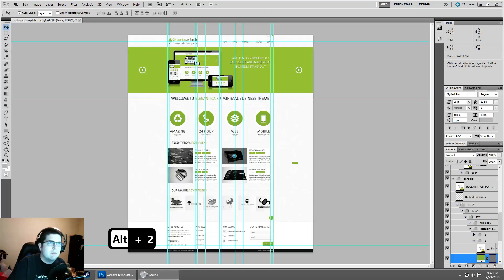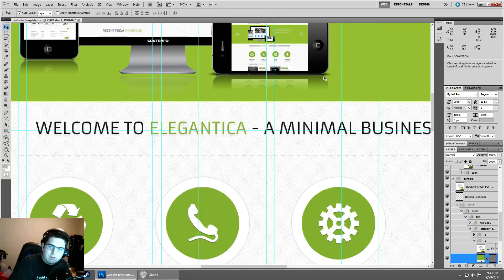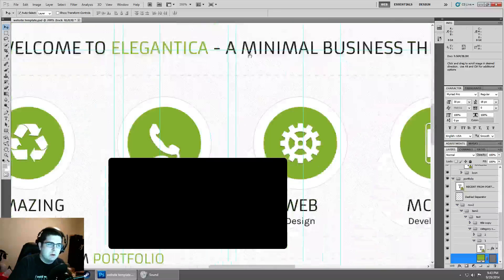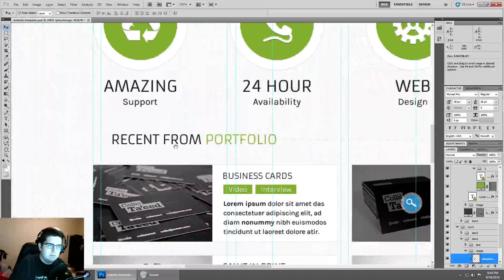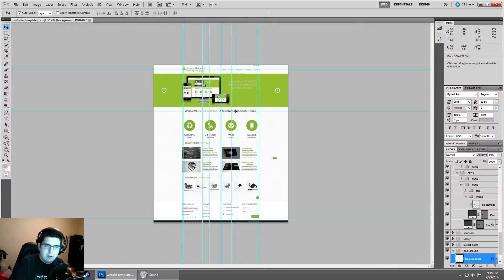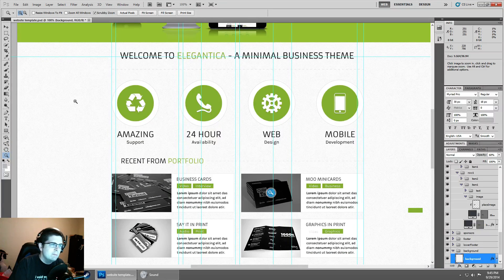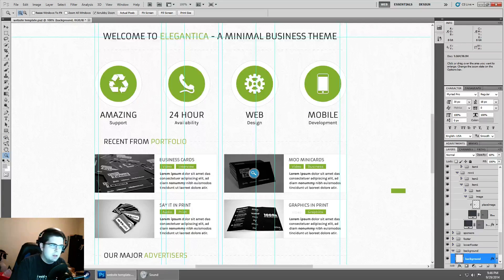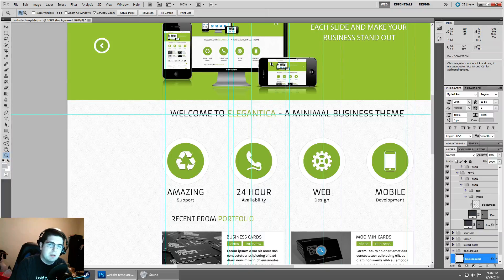Photoshop Essentials for Web Developers Part 2: Navigating around a PSD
Learn how to navigate around a PSD efficiently.